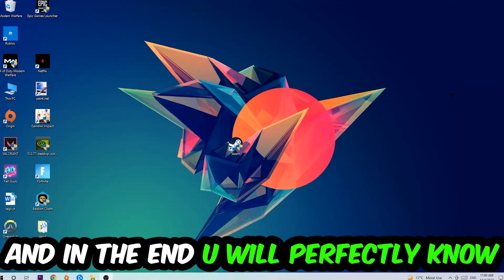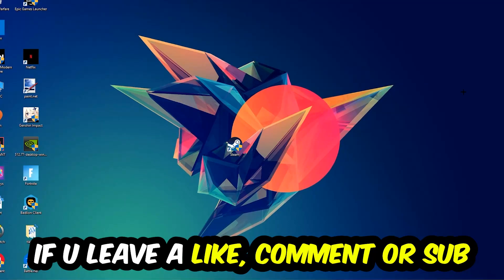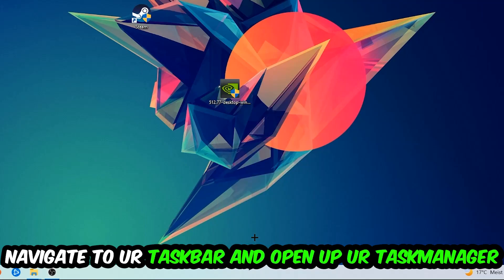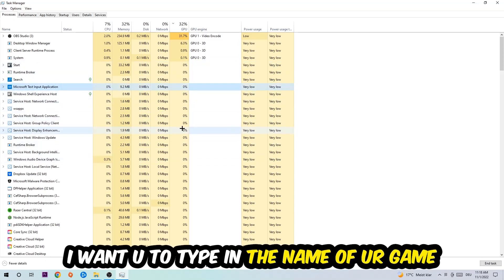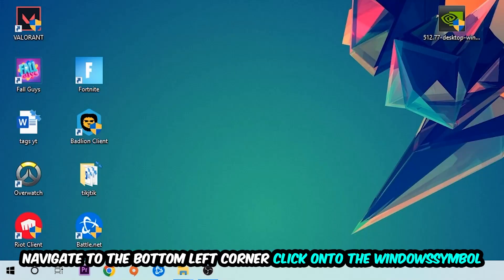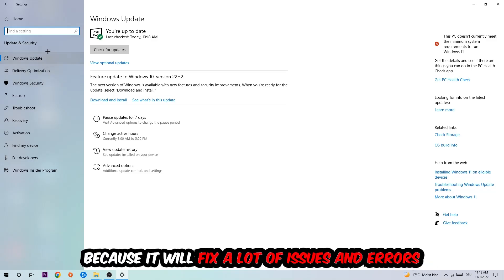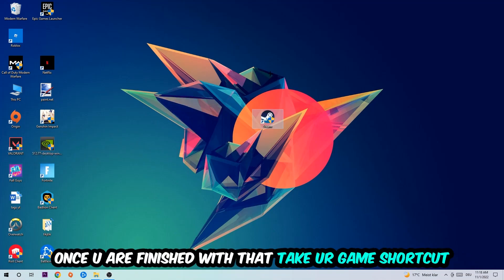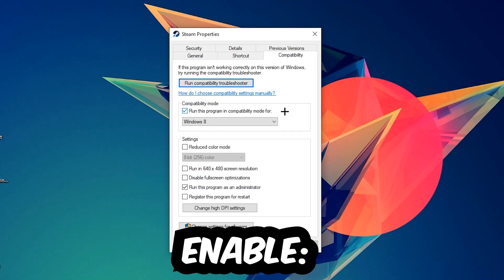Smite – How to Fix All Errors – Complete Tutorial